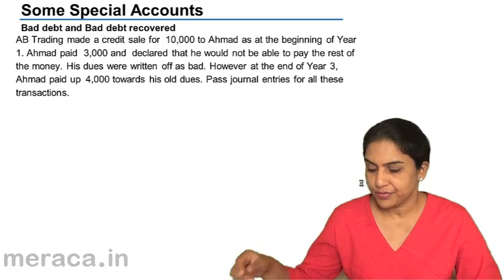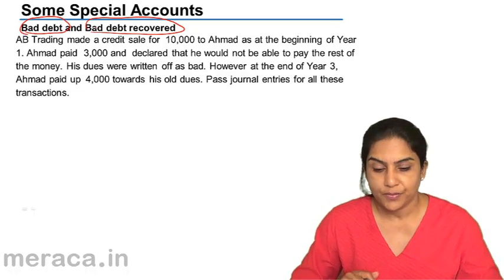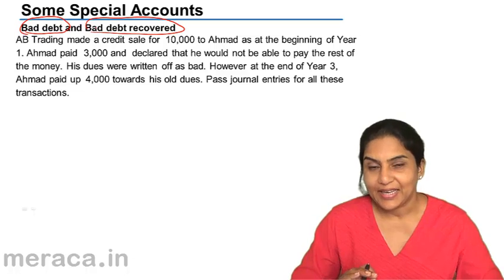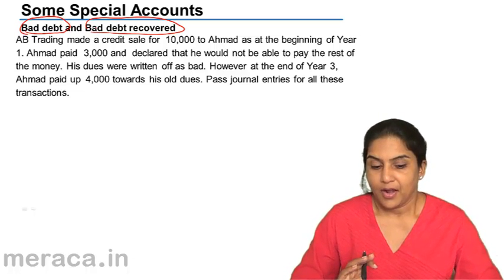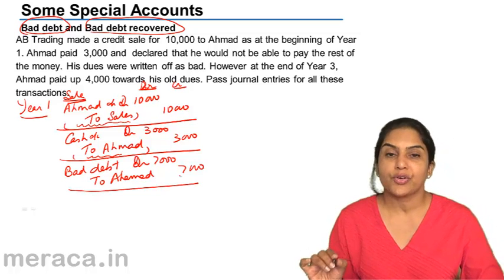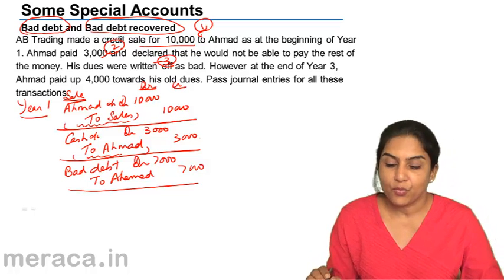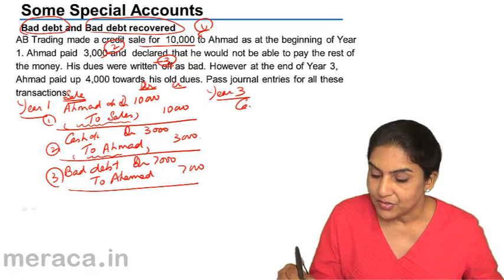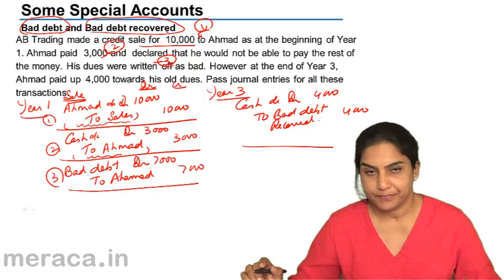What is Bad Debt, What is Recovery of bad debts | Journal | Ledger | CA CPT | CS & CMA | Class 11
What is  Bad Debt, What is  Recovery of bad debts